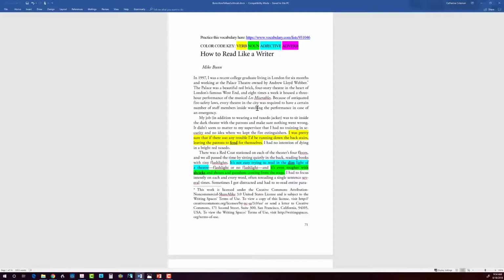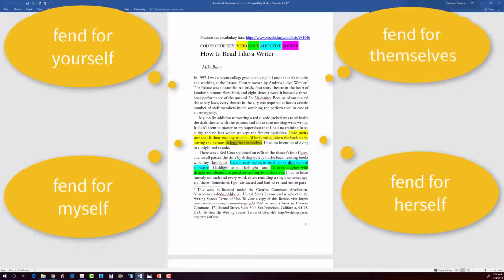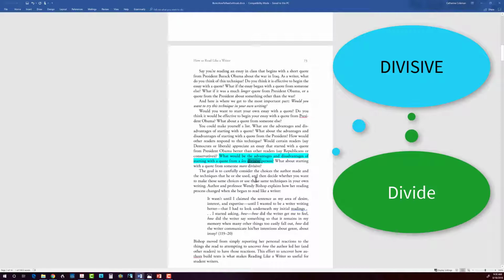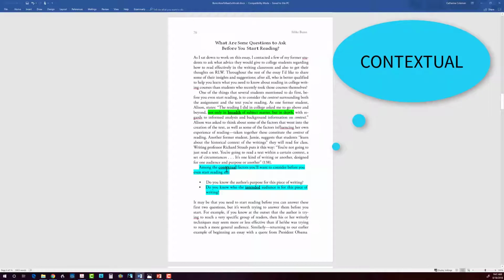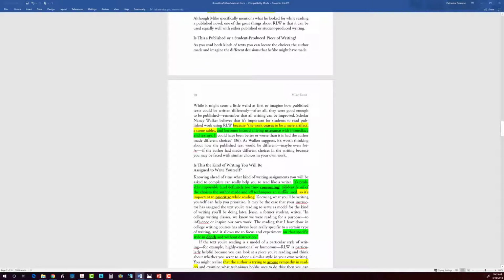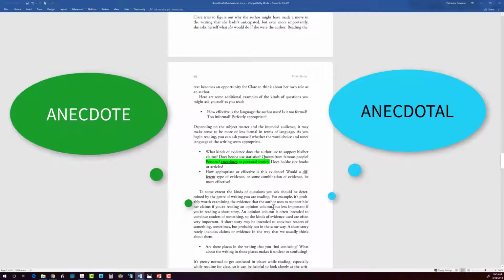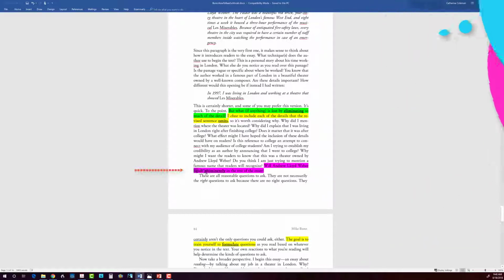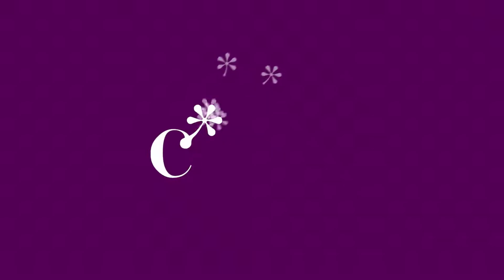Vocabulary for "How to Read like a Writer"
Professor Undertree discusses Vocabulary words from the article“How to Read like a Writer” by Mike Rose in a two-part video series specific for her college class at Irvine Valley College. This, the second video, covers 27 vocabulary words with various collocations, definitions, connections, and other interesting tidbits. Be aware, this video is best watched with the accompanying article.
There is also practice for this vocabulary at vocabulary.com, which does require a free created account for usage. See the link below for the specific vocabulary list.
This video lecture will be most advantageous to those who have read the article and/or even have a copy during the presentation as specific references will be given. See link above for article download. It is designed to accompany a specific essay assignment in a college class although anyone who has read it should find it beneficial.
The vocabulary analysis videos are intended to facilitate one's self-study academic vocabulary from of an article or book chapter from her college classroom; this video series exists on the In the Class branch of Coleman’s Classroom, an inclusive English endeavor to engage, educate, and empower.
Professor Undertree is an American college instructor driven by the desire to change the world one word, one story, and one student at a time through engaging, educating, and empowering everyone.
Follow Professor Undertree on Instagram at ccundertree or email her at . You can also visit her homepage for other educational resources as well.